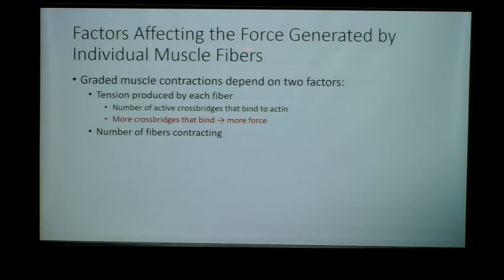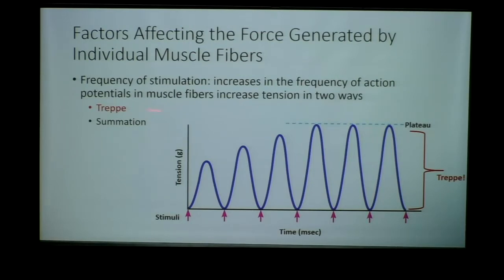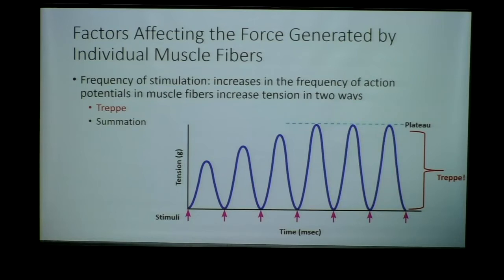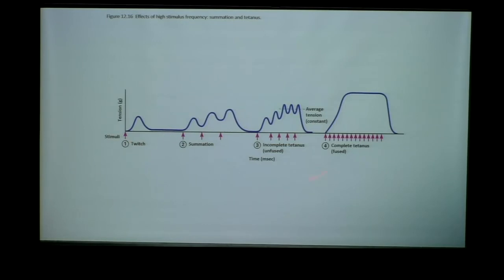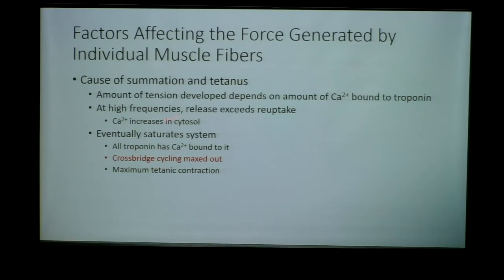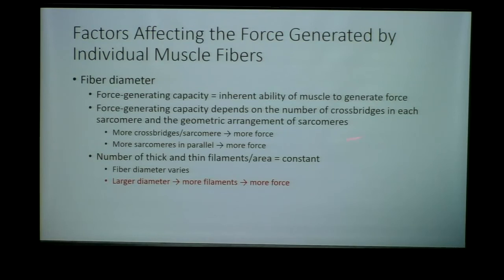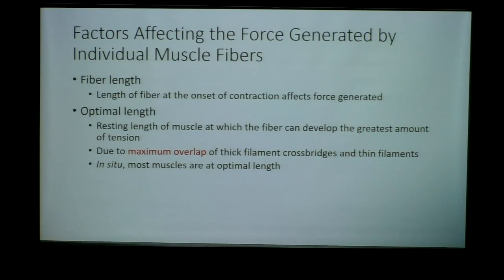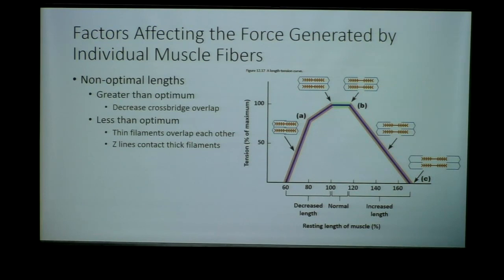BIO2510 11 20 19 Part 1